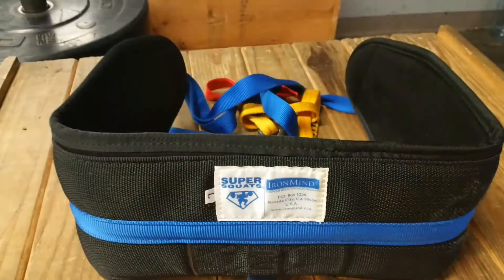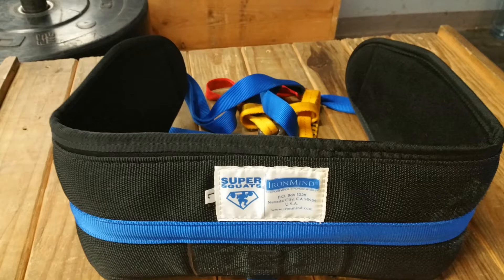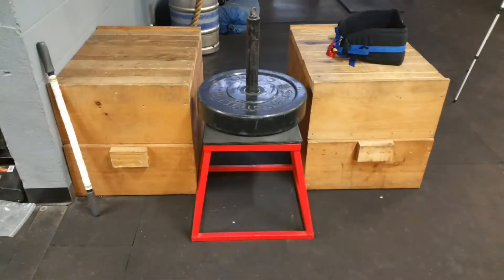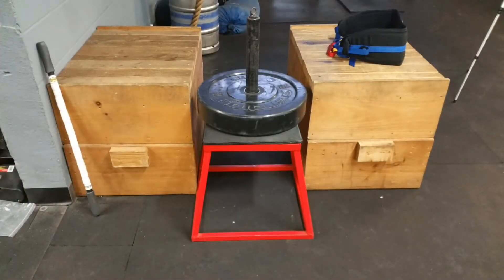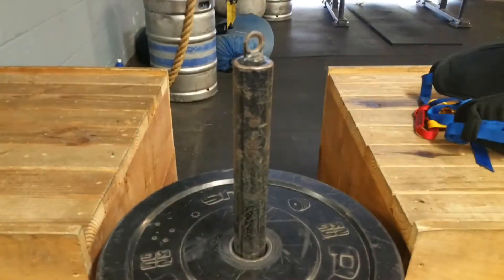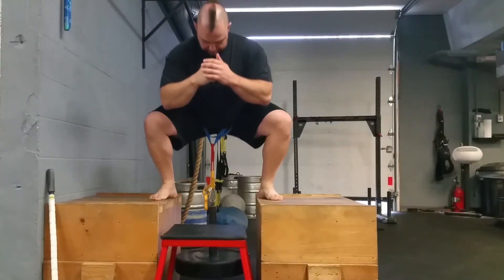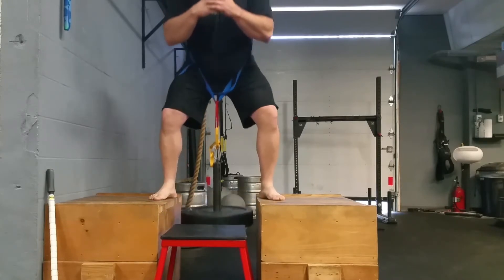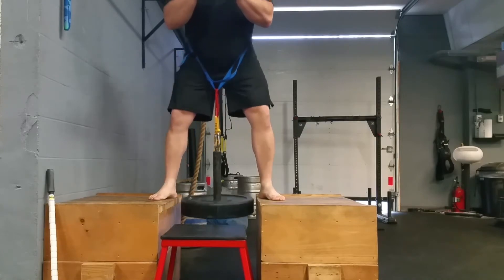How to Set up a Homemade Belt Squat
So I've been doing  lot of these homemade belt squats lately. Really like the extra work on my legs without loading my spine. I definitely am noticing a difference in both size and strength after doing these for a few weeks.

These are very easy to setup. You need a few boxes, a loading pin and a belt to connect the loading pin to. I recommend getting yourself the Hip Squat Belt from Ironmind This belt is fucking fantastic! Very strong and super comfortable. I believe it is rated for 1,500 pounds. It also comes with several options to attach in various ways to many different implements.

Then you need a few different height plyo boxes. Two taller ones to stand on, and one shorter one to put the loading pin and weights onto. Make sure these boxes are very stable and on a nice flat surface. As far as height, the boxes you're standing on should allow you to squat to parallel without the weight touching the ground. You should be very close to the ground but not touching it. I have found that if you actually hit the ground with the weight it really throws me out of wack and off balance.

Lastly you need a loading pin to load the weights onto. You can pick these up at several different places.

Overall this setup works very well. If you don't have the money or space for a full belt squat machine this is definitely a good option.

Please let me know what you guys think of this if you try it. Hope it helps you out!!